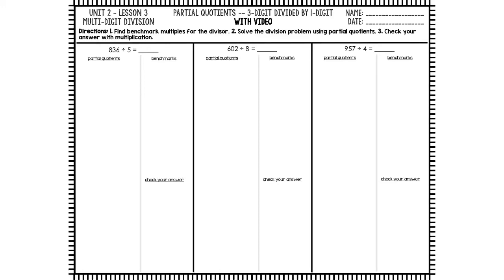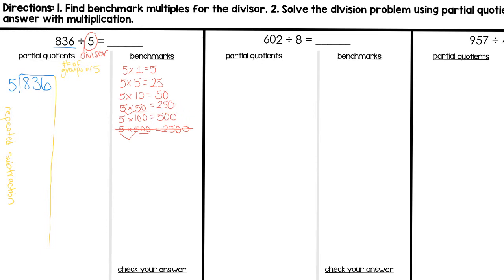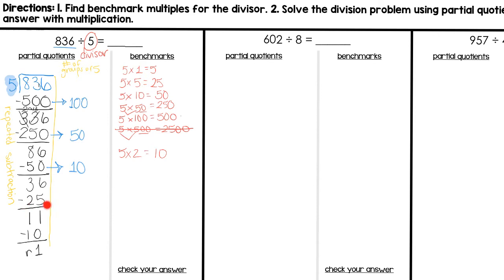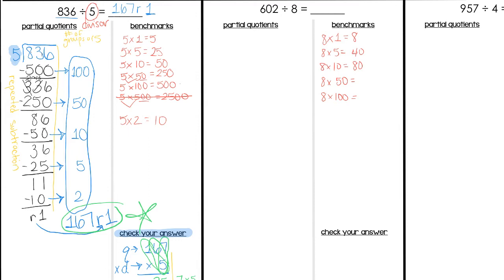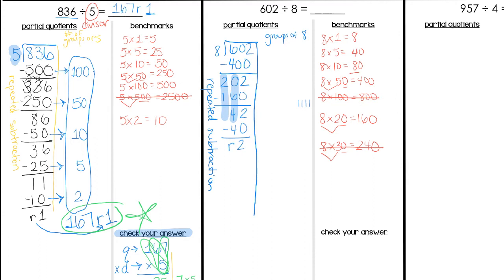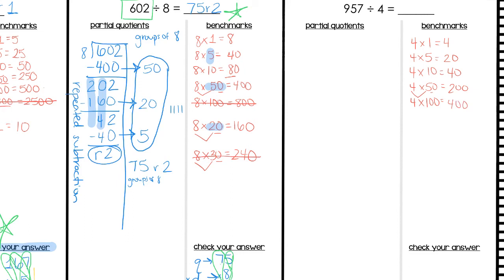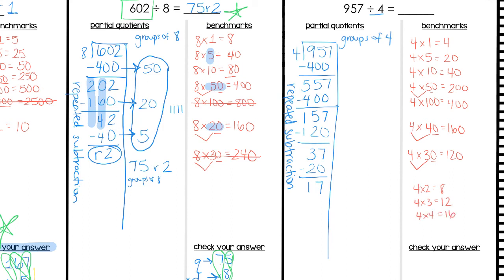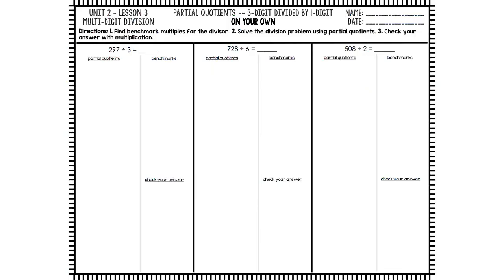3-digit divided by 1-digit - partial quotients